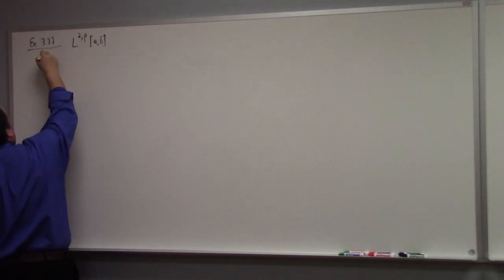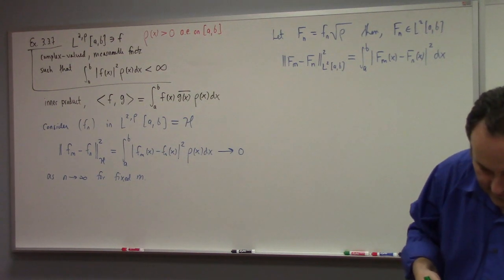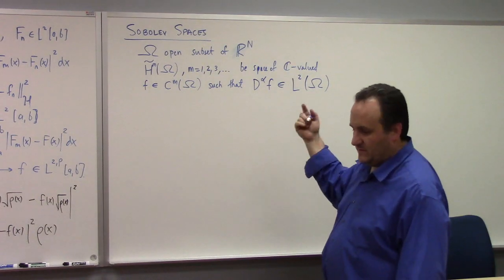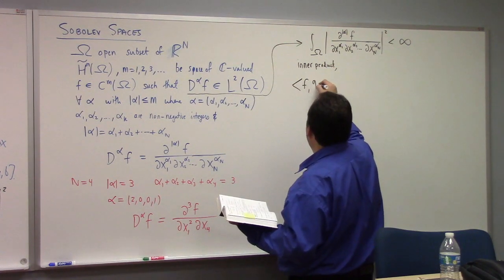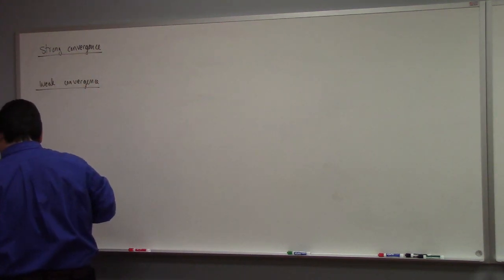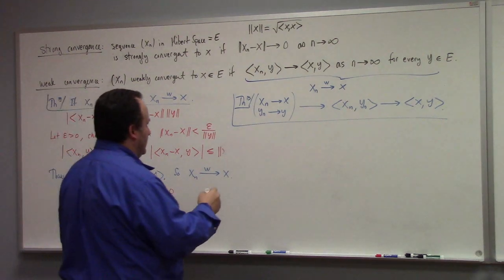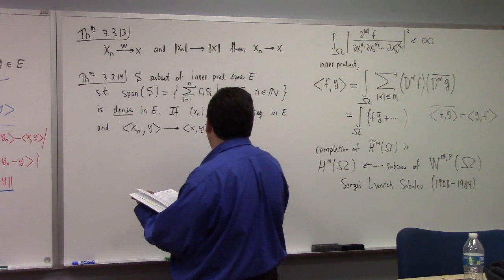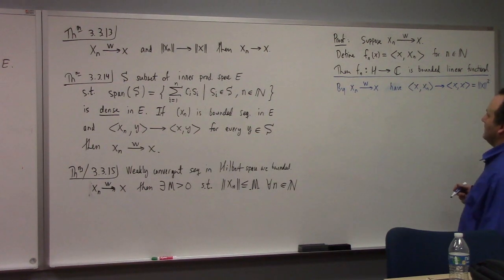Hilbert Spaces: weight space, Sobolev, theorems about weak and strong convergence, 3-1-23 part 1